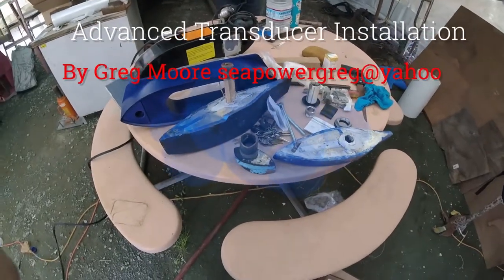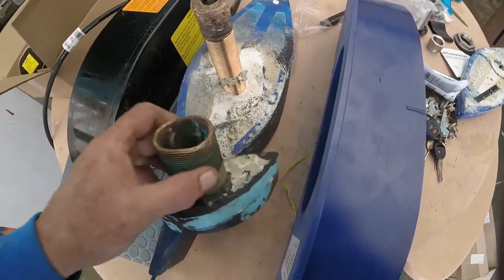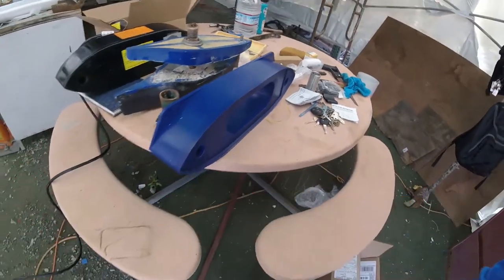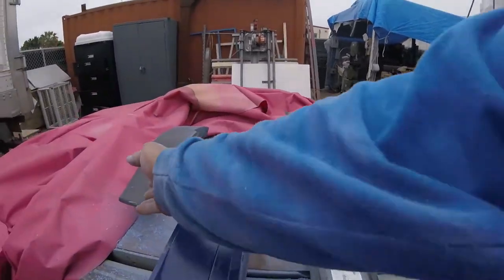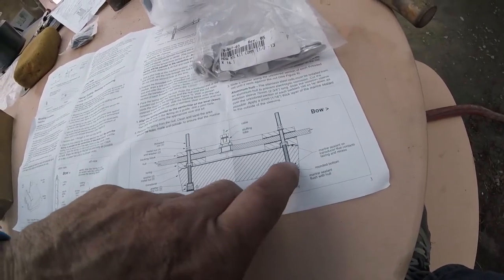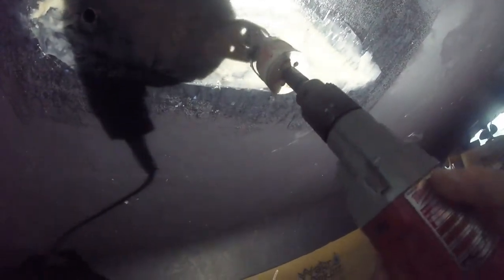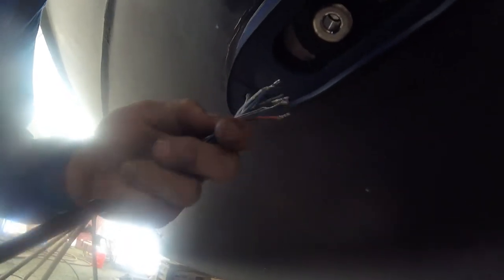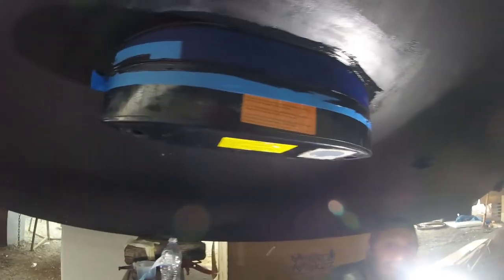Transducer install how to Chirp 3000 watt wide beam 1500W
Boat Yard San Diego San Diego Boat Electric: engines, hull, electrics, electronics, painting, woodworking, interior, plastic enclosures, foam cutting, fiberglass. Dockside services available.